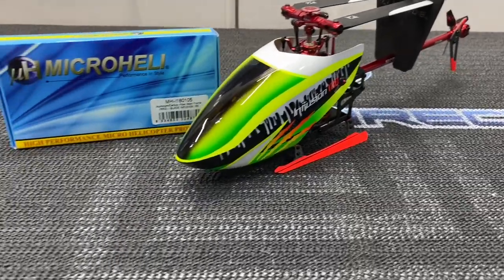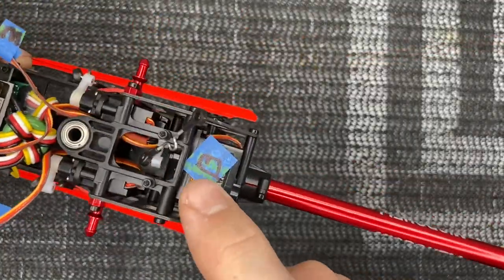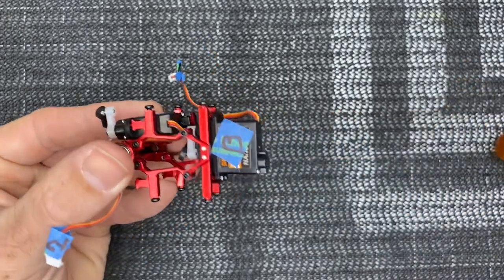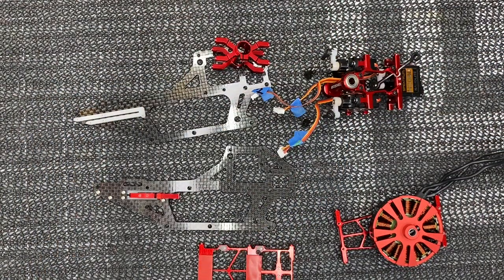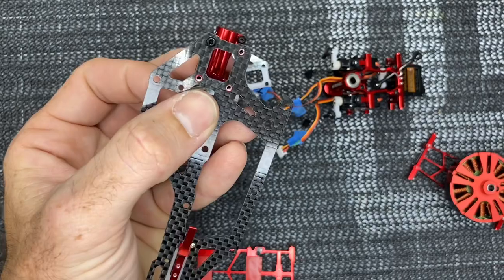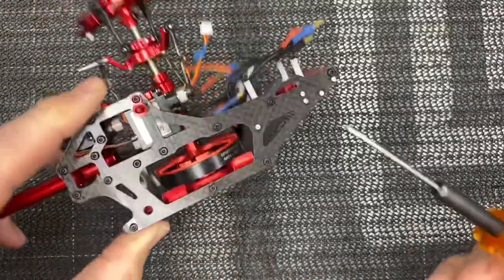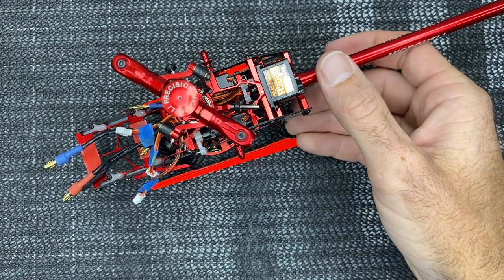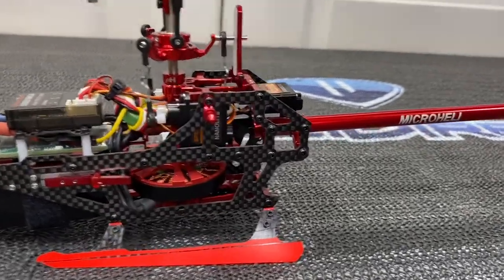Blade Infusion 180 MicroHeli Main Frame Build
In this video we get the new MicroHeli Main frame built for the blade Infusion 180! MicroHeli did a incredible job with this main frame like always! Really impressed with the quality and fit and finish. The sliding and locking battery tray is a must!